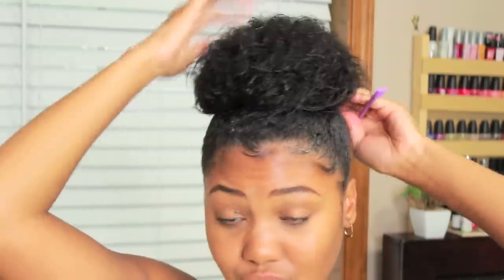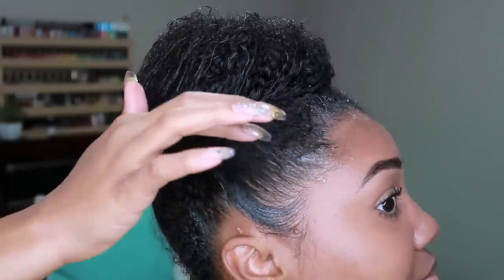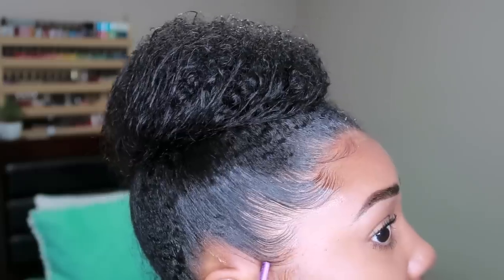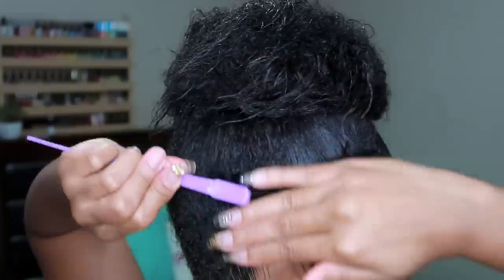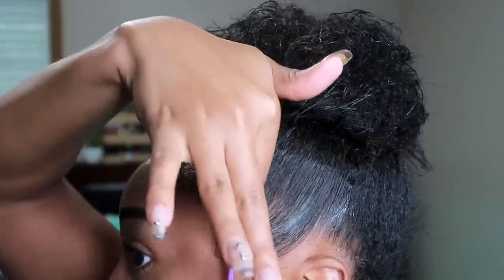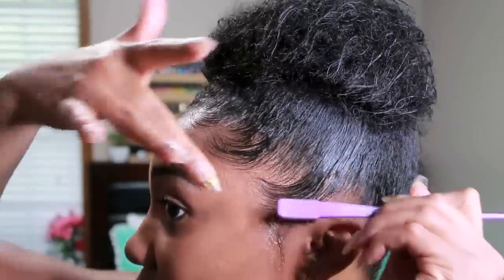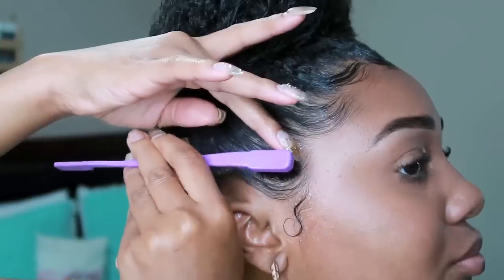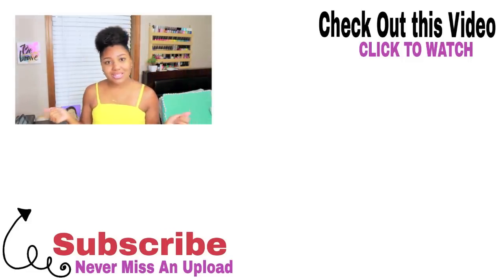How To Lay Your Edges! Best Edge Tamer ALL DAY!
Your hairstyle is not complete if your edges are not in fleek. Here's how I lay my edges without touching them up all day. The Ebin New York Edge Tamer worked well when my hair was relaxed and still holds my edges all day now that I'm growing my natural hair out.

Products Used:

Edge Brush
Ebin New York 24 Hour Edge Tamer

⇣Drop It In The Mail, allofdestiny Will Tell:
Destiny Chalmers

Destiny
27 | Memphis, TN
Canon G7X Mark ii

ᶫᵒᵛᵉᵧₒᵤ
allofdestiny ❤